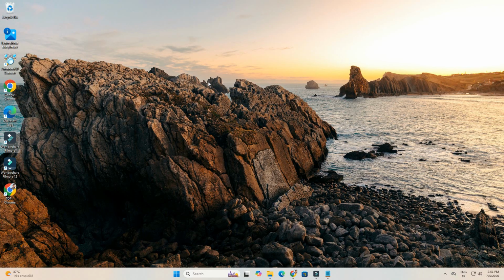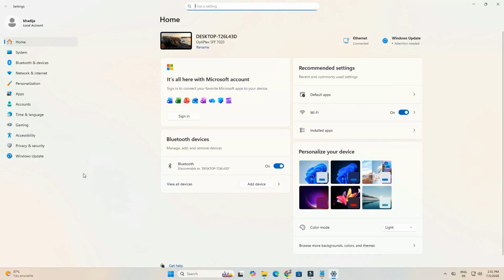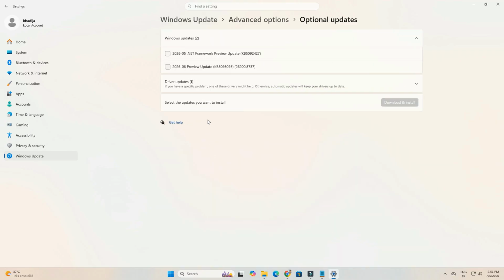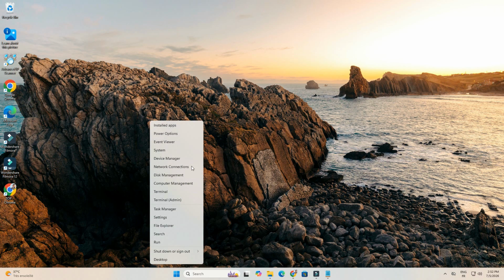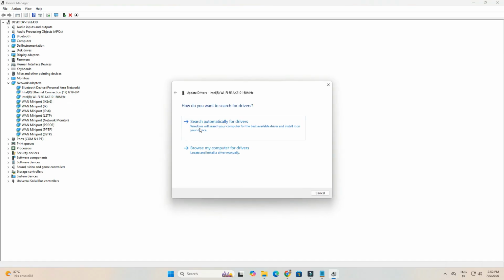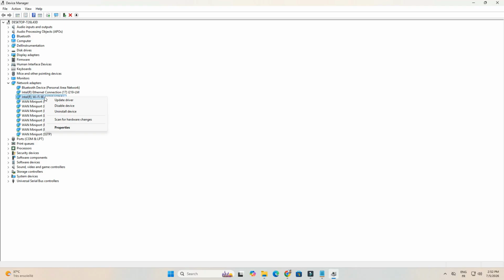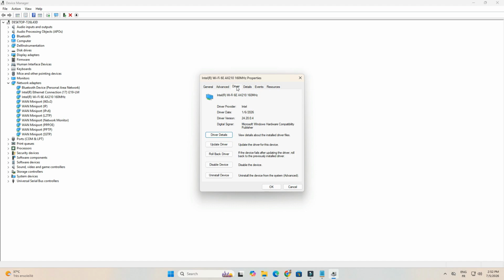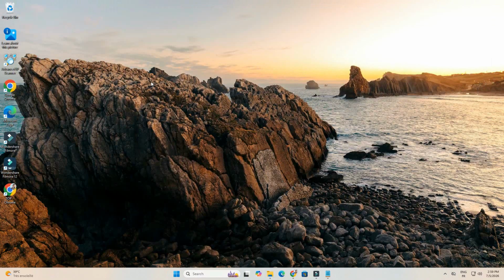How To Update WiFi Driver on Windows 11 (2026) | Update Wireless Driver for Faster Internet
Learn How To Update WiFi Driver Windows 11 with this easy step-by-step tutorial. If your WiFi is slow, keeps disconnecting, or isn't working properly, updating your wireless network driver can improve performance, stability, and compatibility.

In this guide, you'll discover the fastest way to update WiFi driver on Windows 11, install the latest wireless adapter driver, and fix common WiFi connection issues.

In this video, you'll learn:
How To Update WiFi Driver Windows 11
Update WiFi Driver on Windows 11
Windows 11 WiFi Driver Update
Update Wireless Network Driver
Fix WiFi Driver Issues Windows 11
Install Latest WiFi Driver Windows 11
Update Network Adapter Driver
Windows 11 WiFi Not Working Fix
Improve WiFi Speed Windows 11
Wireless Driver Update Tutorial